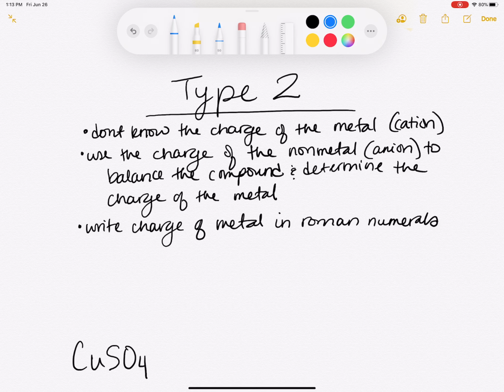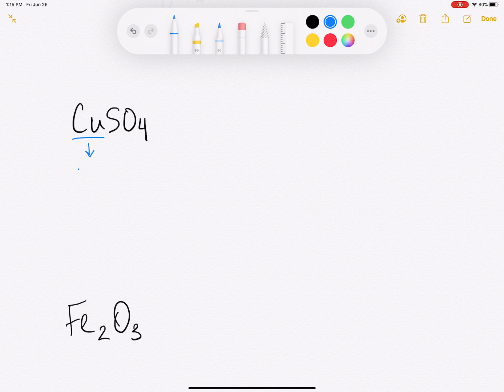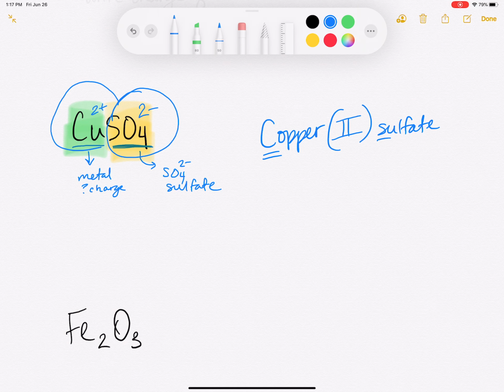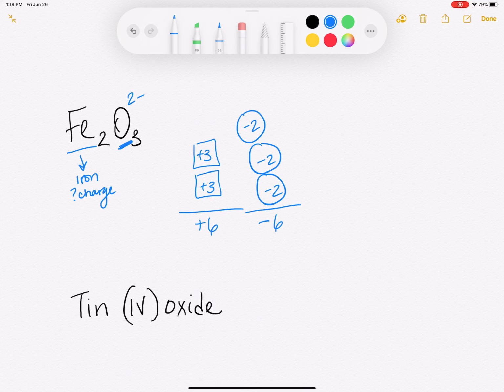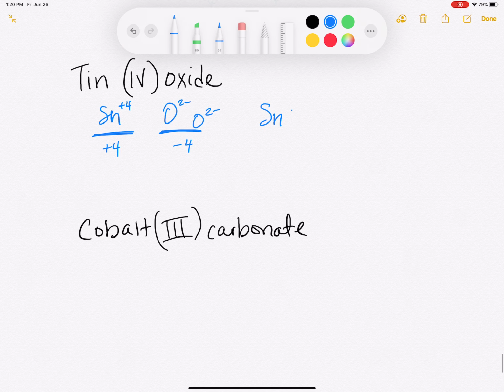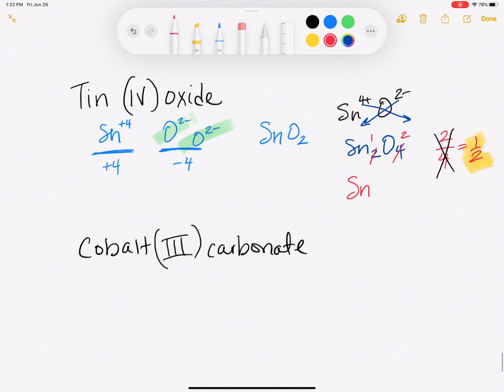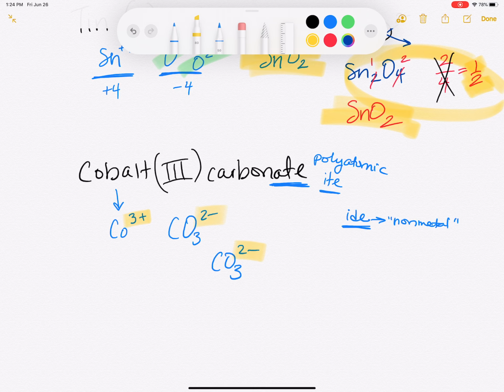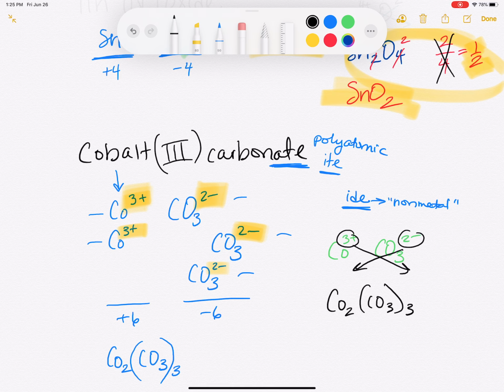Type 2 (includes Polyatomic)